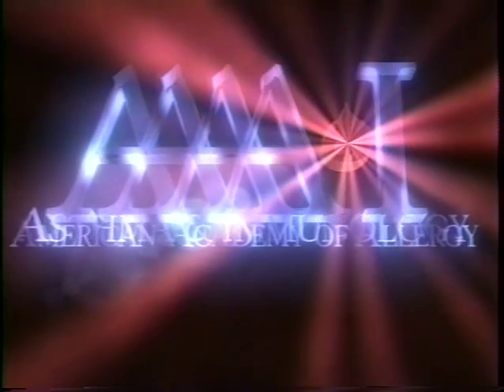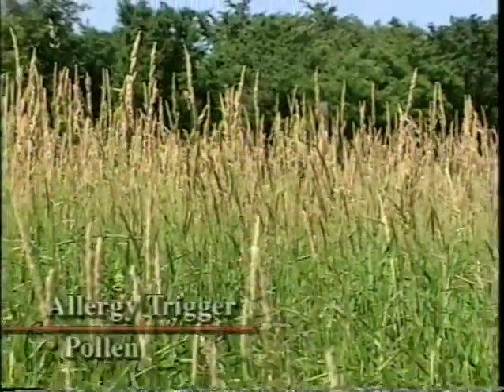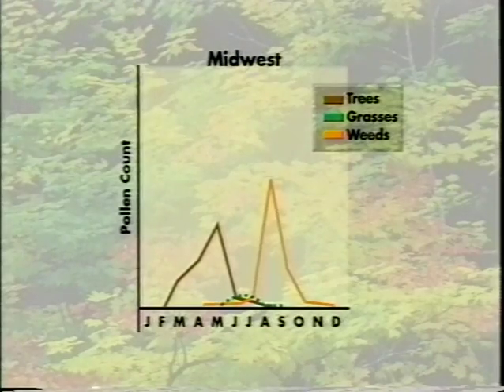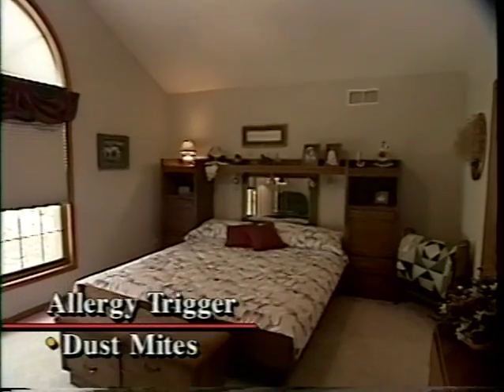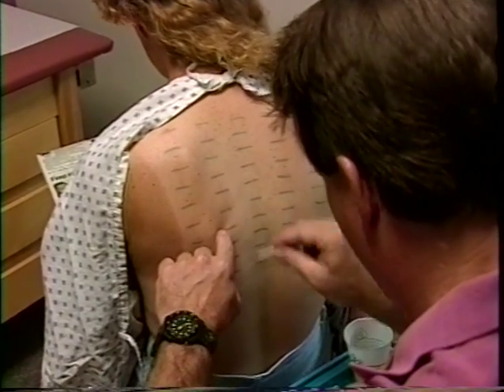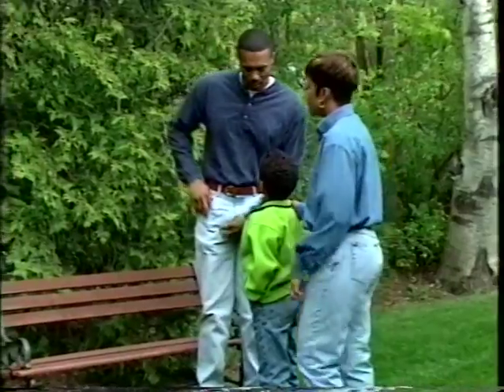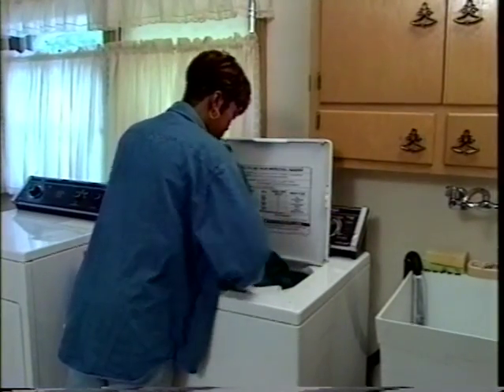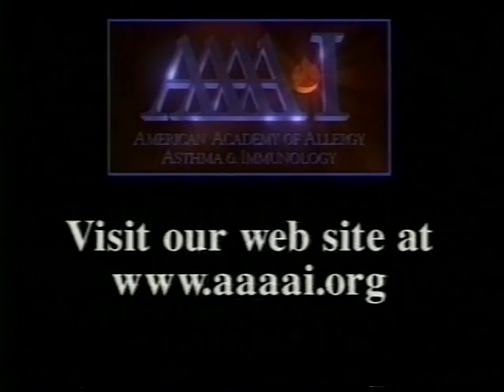Environmental Control measures